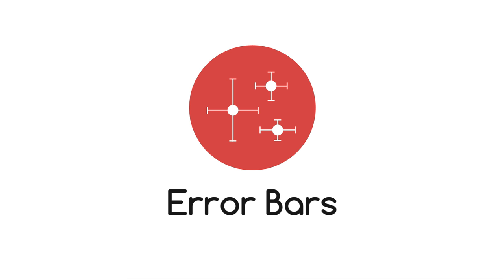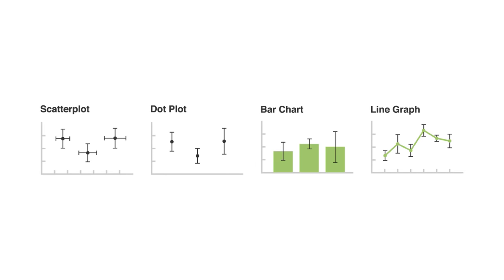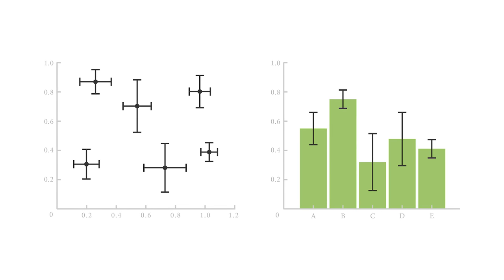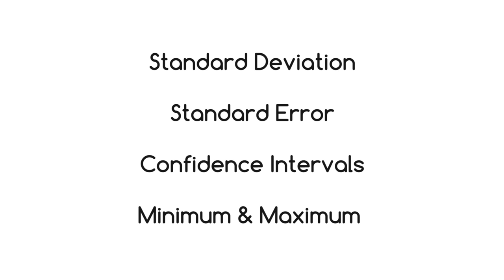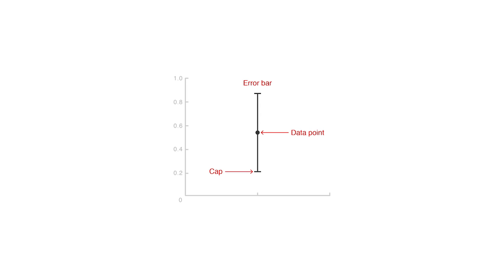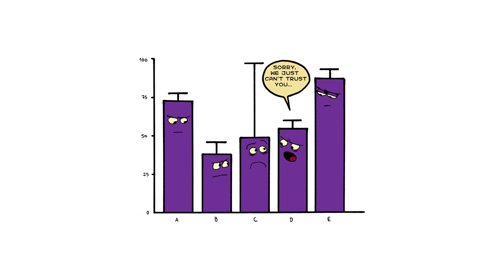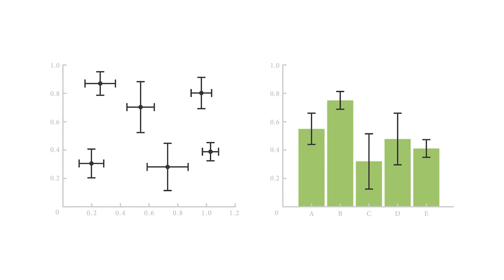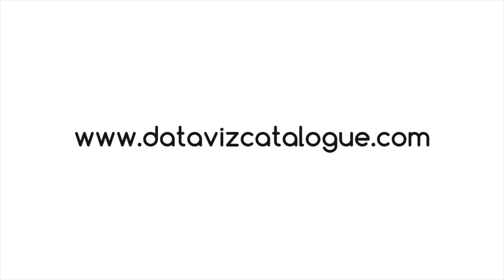A Guide to Error Bars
How do Error Bars work and what are they good for?